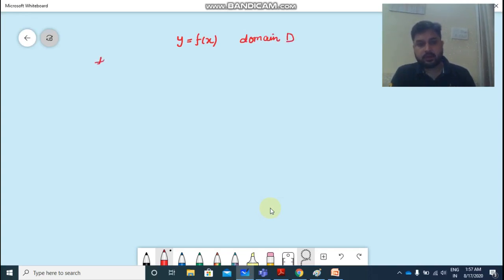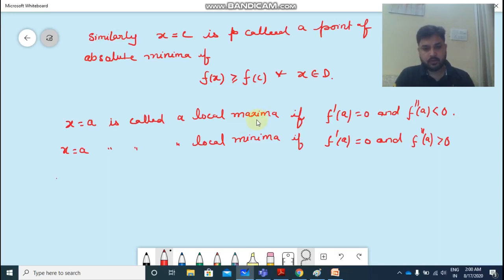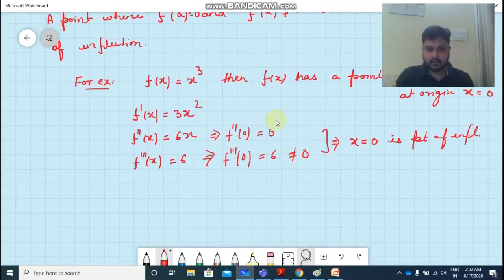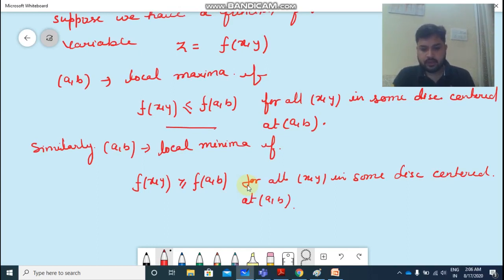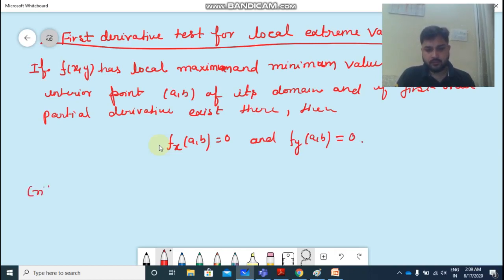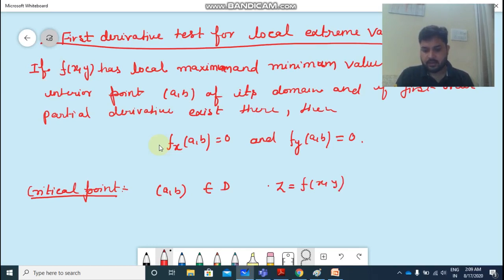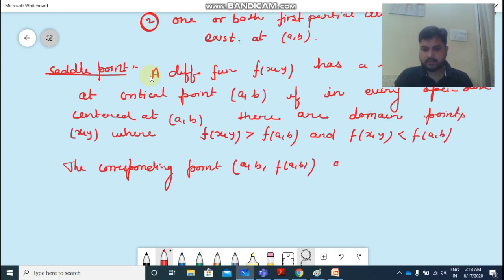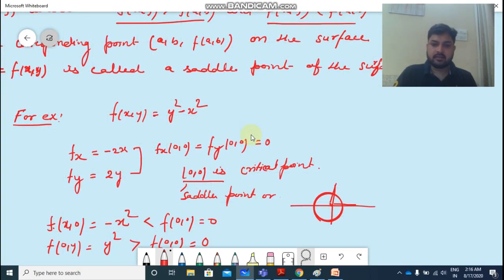Extreme values of function of two variable (multivariate calculus)